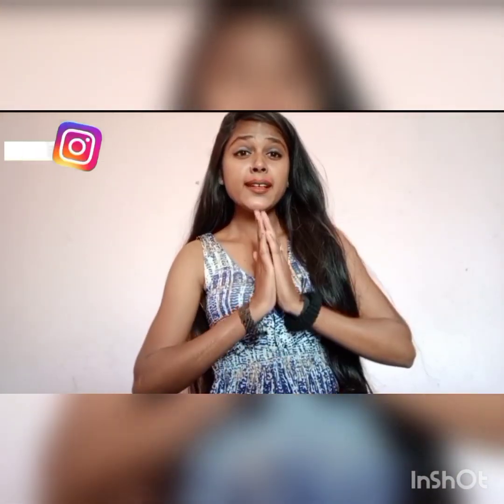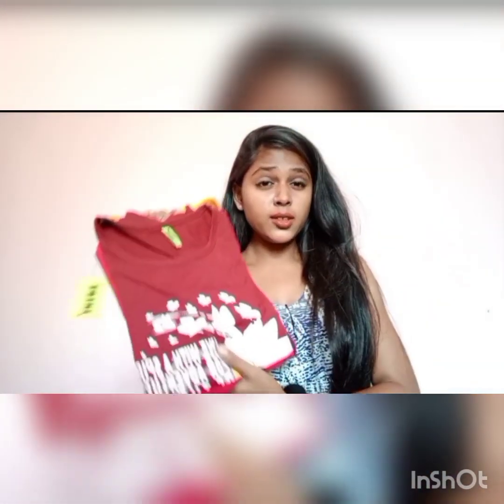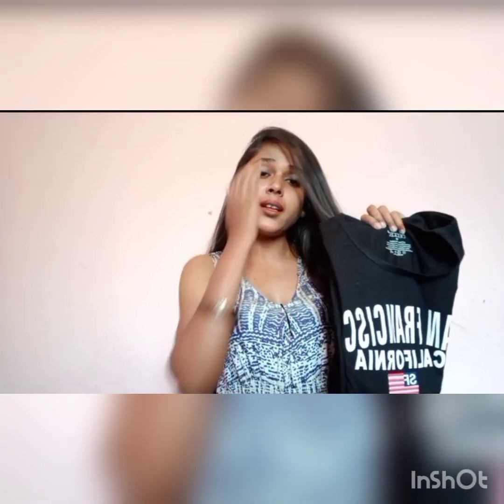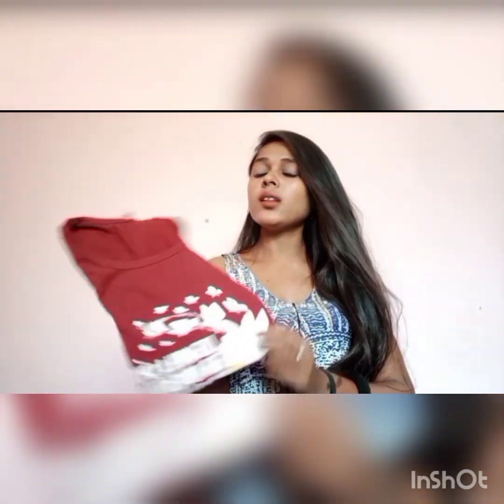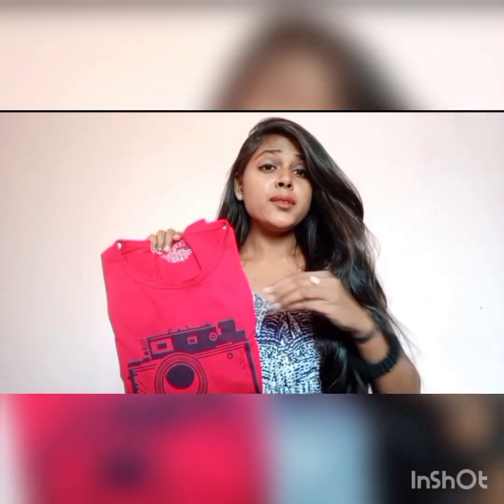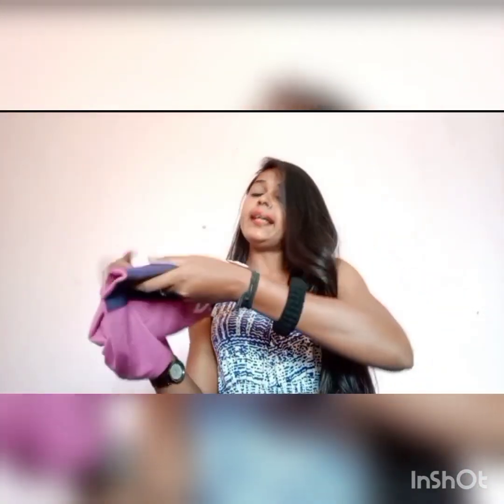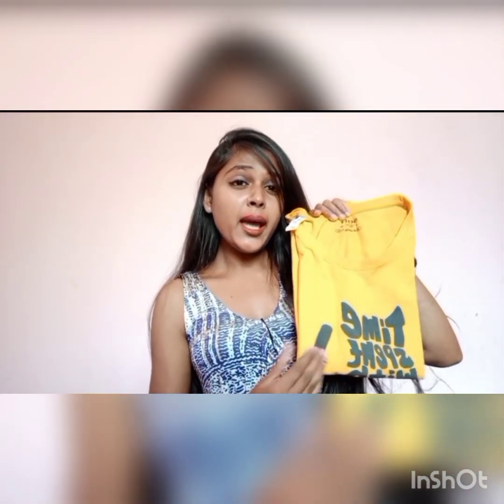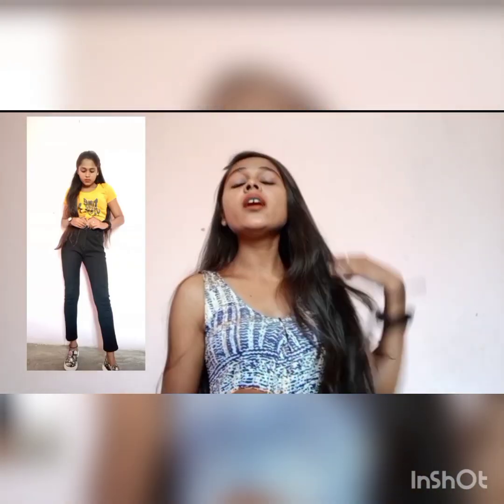✌how to style jeans and t-shirt👖👕 ? Jeans Aur Tshirt ko kaise. wear Karen.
hi'' everyone "hello" I hope aapko yah video Pasand I Hogi to please Mere channel ko subscribe and like kar dijiyega main is video Mein Aapki shat share kar rahi hun ki Jeans Aur "t-shirt "ko kaise style Mein wear karen main basics  t-shirt liya hand  (2 jeans liya hai ek state Jeans Aur Ek narrow jeans isliye main and simple Sa summer wear look create kya hai outfit create kiya hai to aapko Mera ye video Achcha Lage to please like kar dijiyega✌🙏🙏